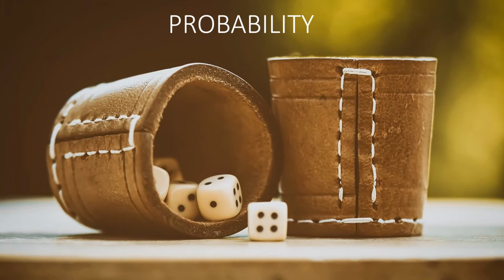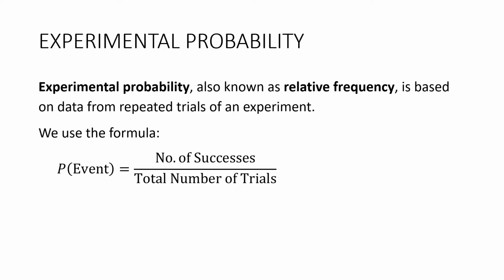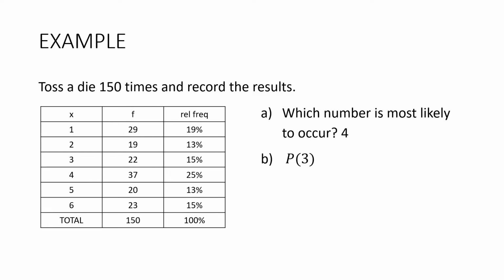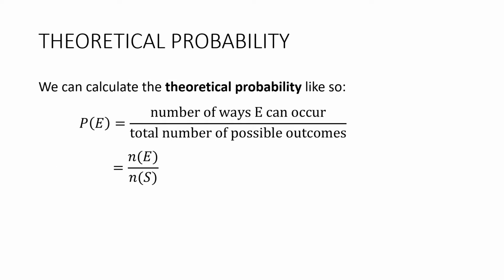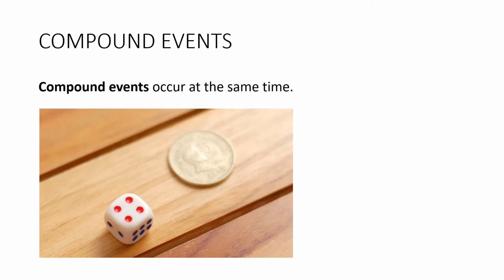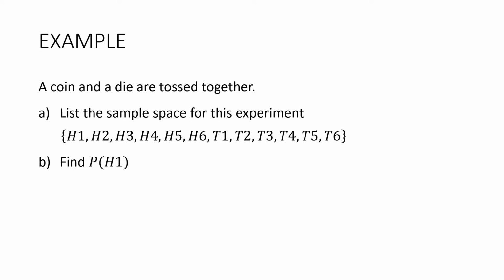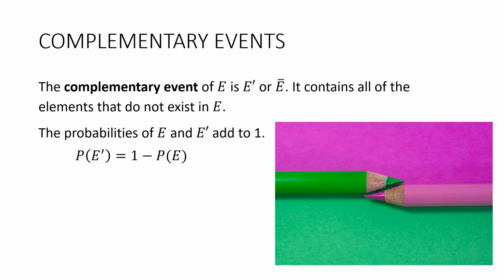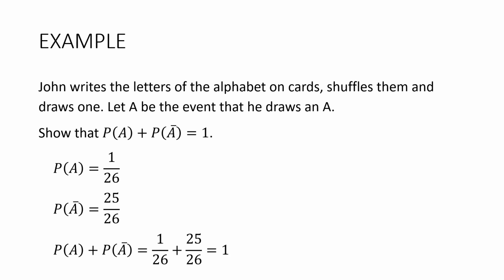1 - Probability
This is the first of four videos for the topic of Probability for Year 11 Mathematics Advanced for the HSC.